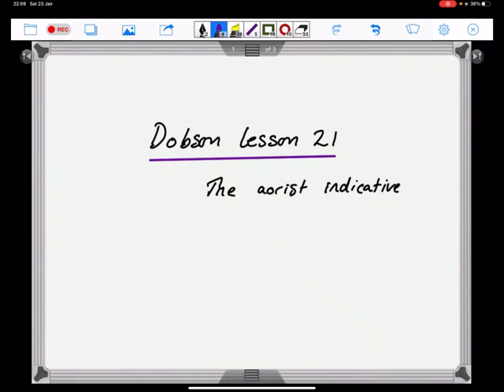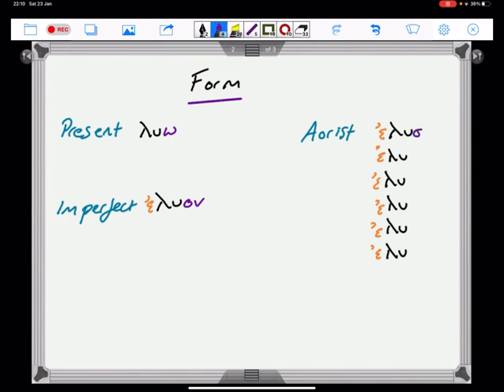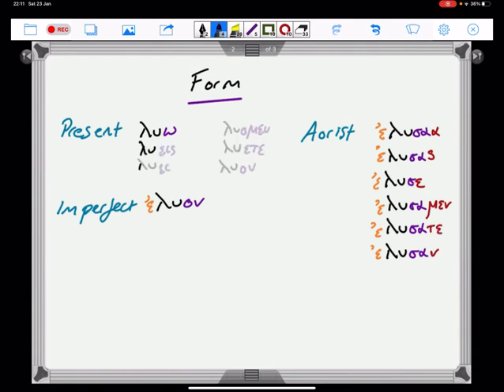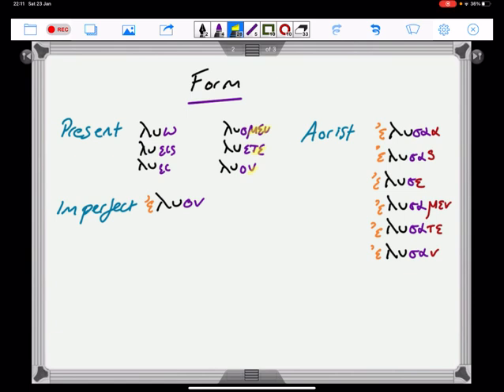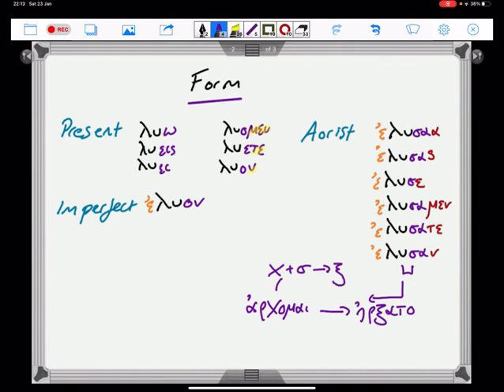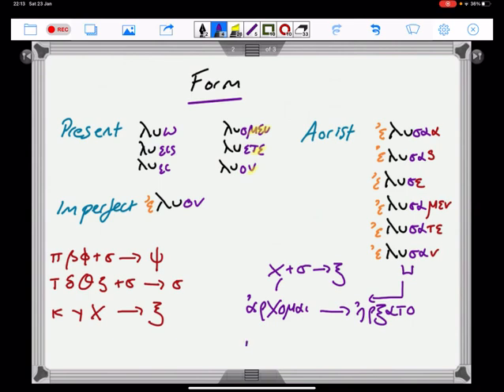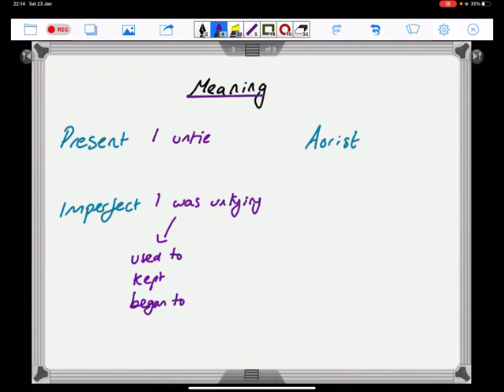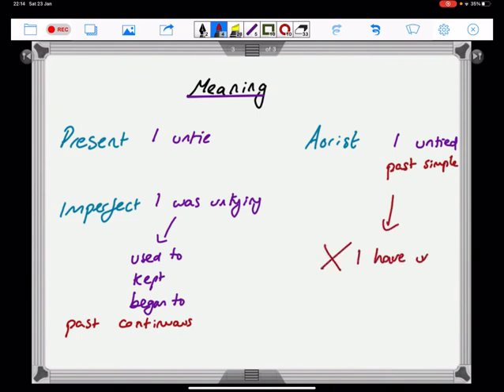Dobson Lesson 21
Aorist indicative as taught in John Dobson 'Learn New Testament Greek' lesson 21.